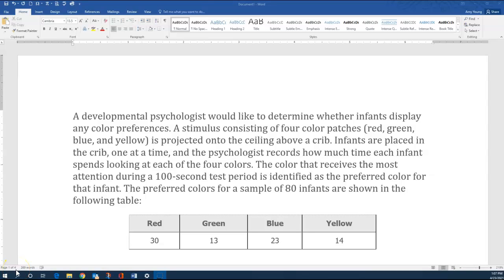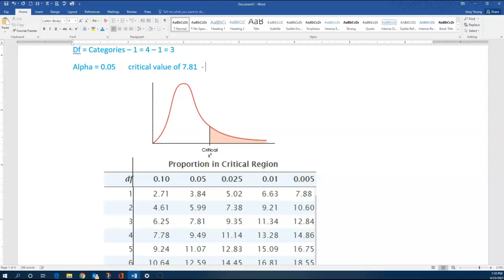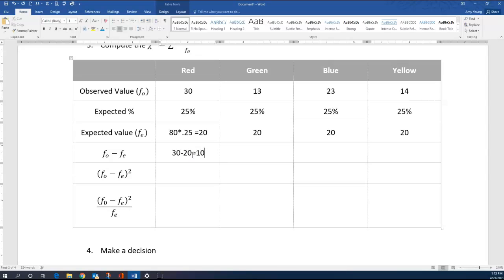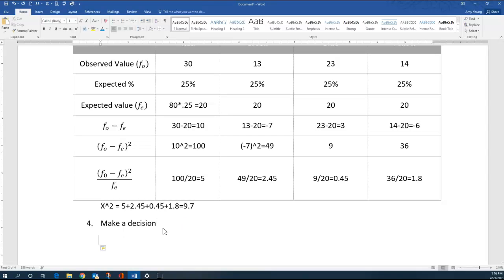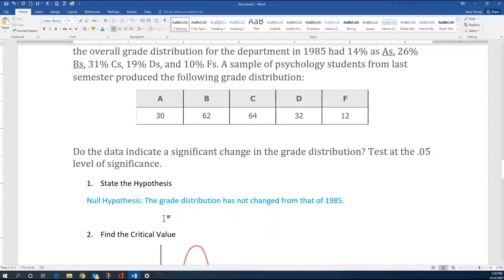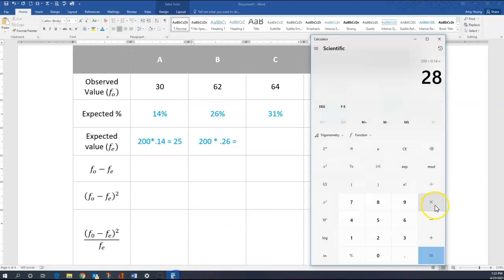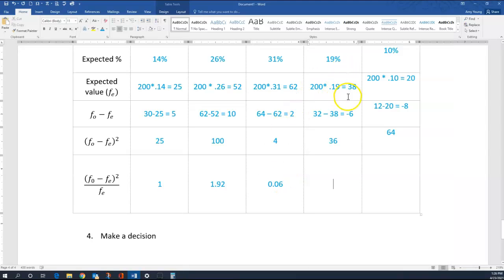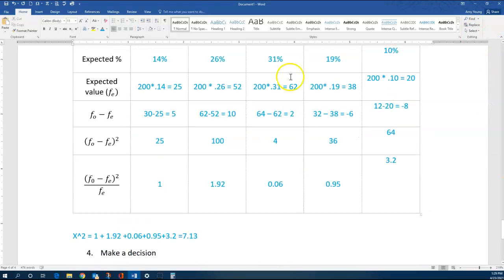Examples of Chi-Square